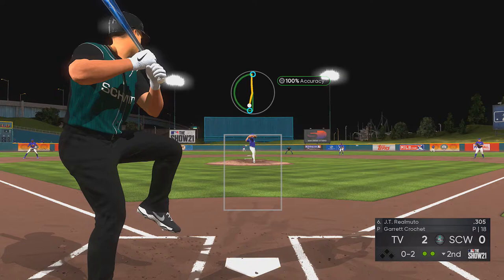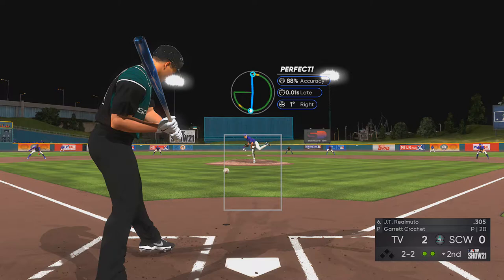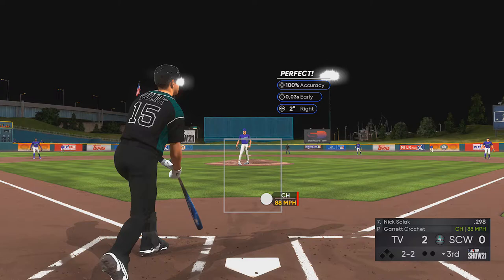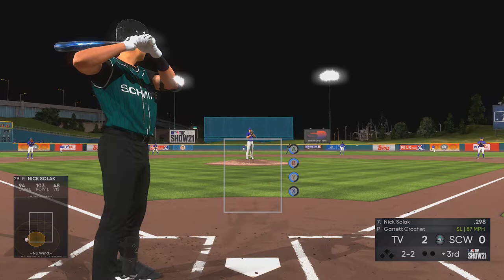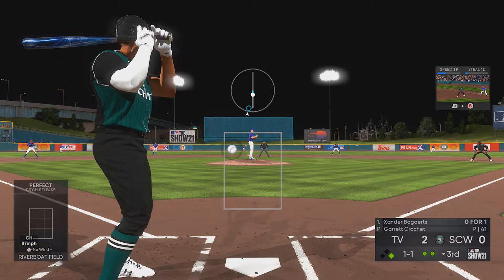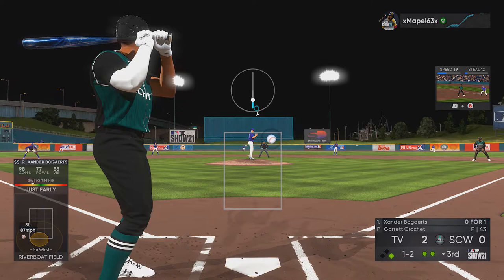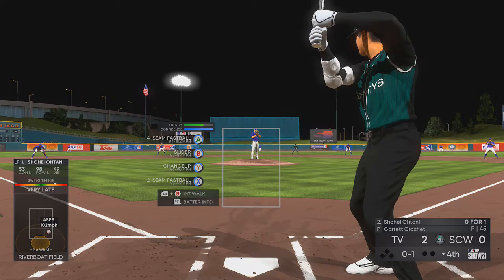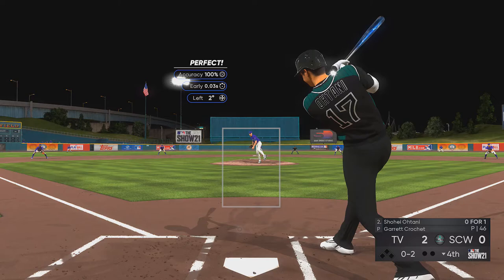Garrett Crochet Team Affinity 2 Is... Something - MLB The Show 21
Do yourself a favor. Get the man who makes Hank Aaron cry.

Live daily: Twitch.tv/drsteinman